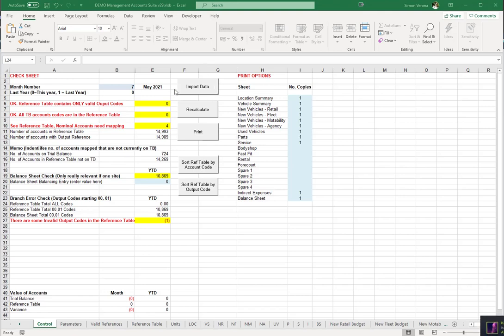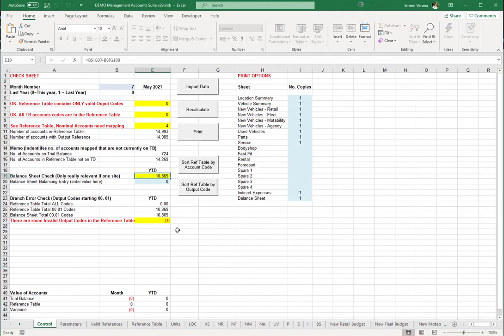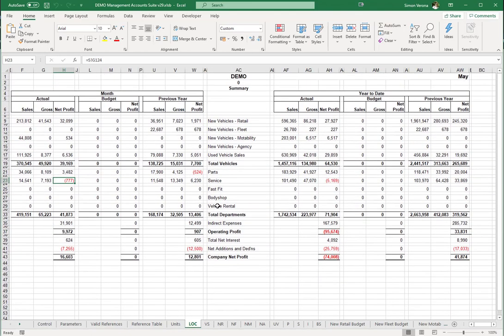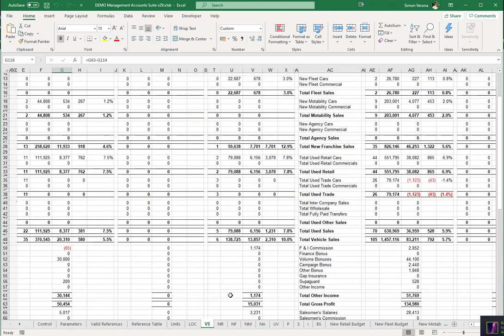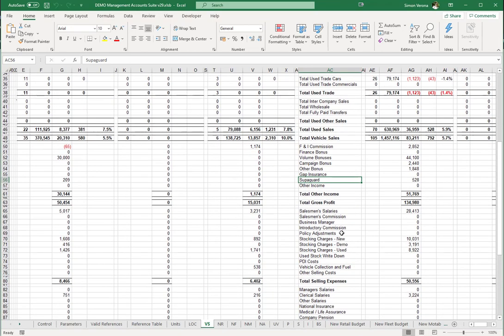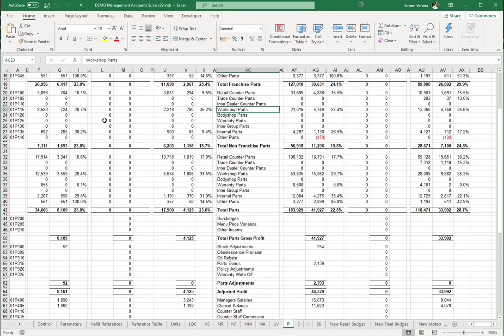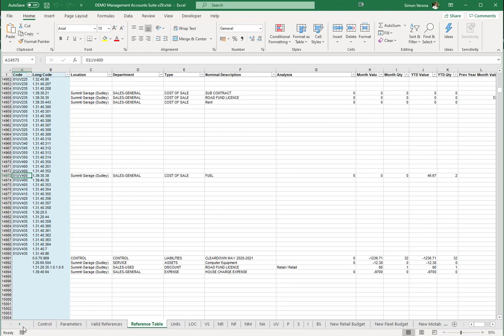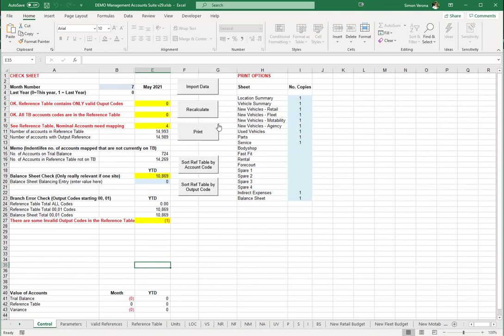Navigator Management Accounts Demo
See an overview of the Navigator Management Accounts Suite